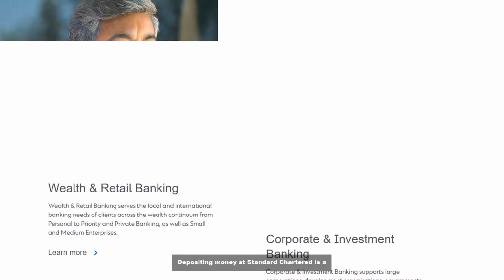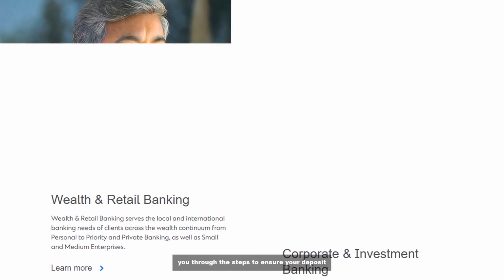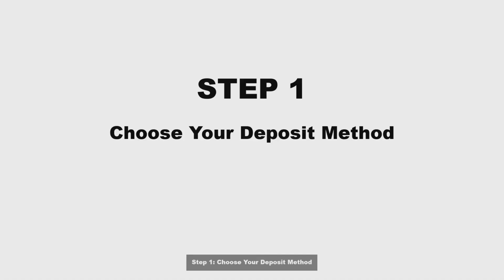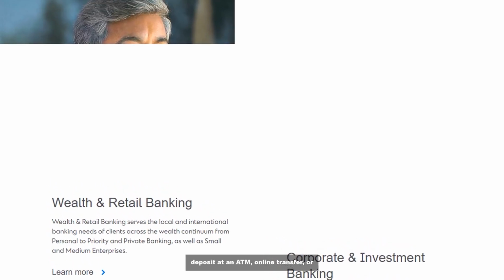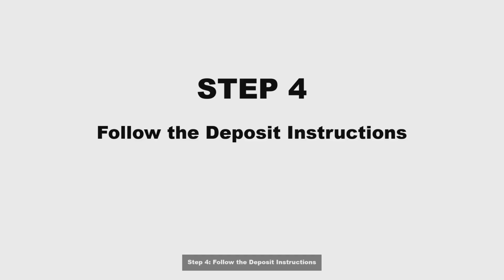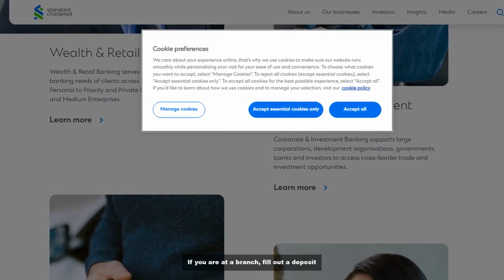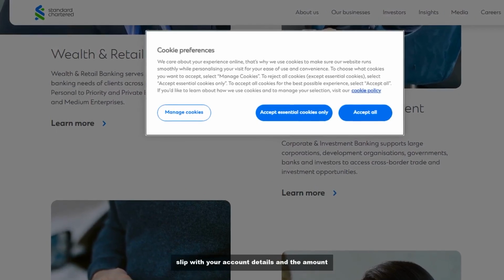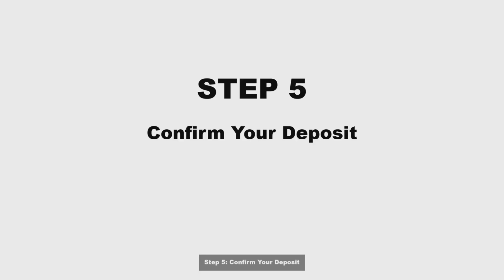How To Deposit Money On Standard Chartered 2026 (BEGINNER GUIDE)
In this video, we will guide you through the process of depositing money on Standard Chartered in 2026. This beginner guide covers everything you need to know, including common methods and tips for a smooth transaction.